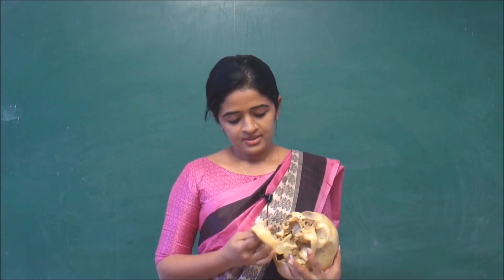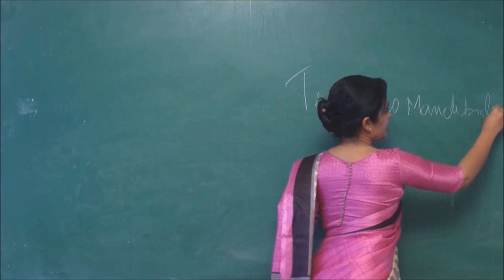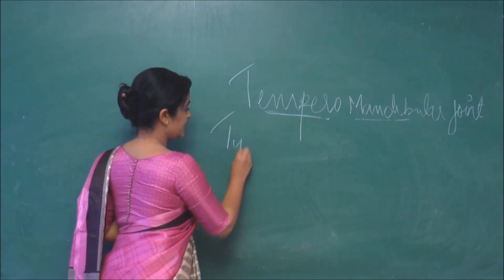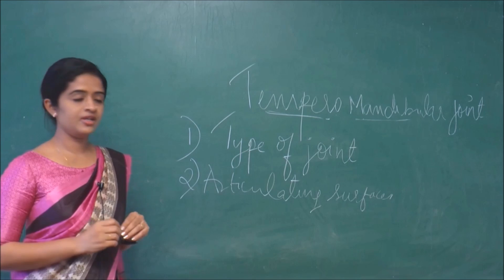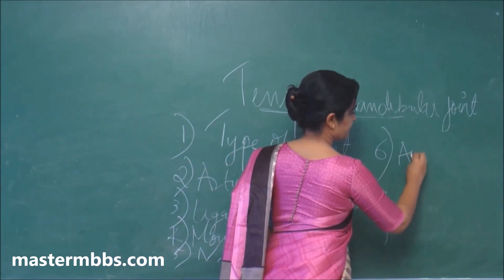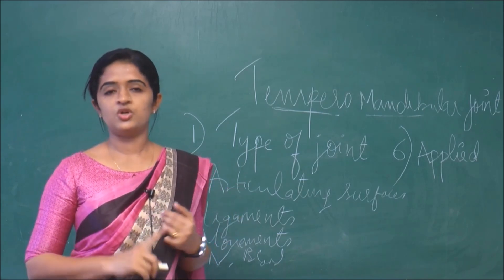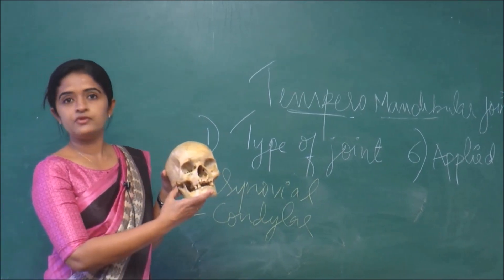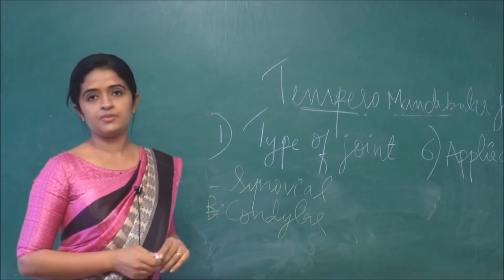MBBS ANATOMY- Introduction to Temporomandibular Joint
Free MBBS video learning clips from our videos on mastermbbs.com - India's most popular and trusted online classes for MBBS students. This clip is from the video lecture "The Temporomandibular Joint "  on mastermbbs.com.